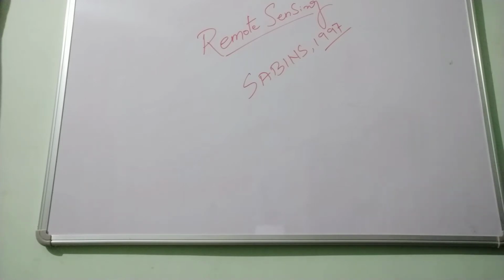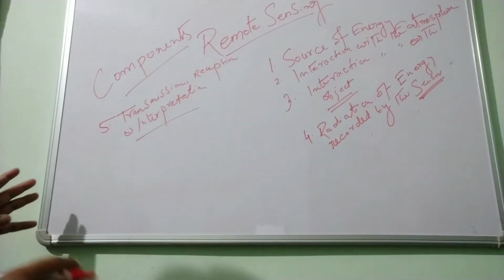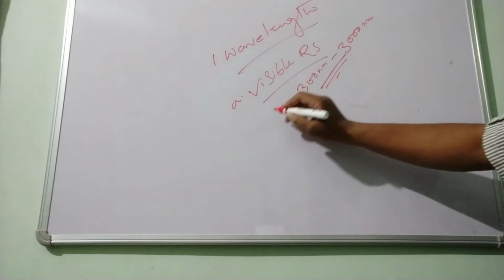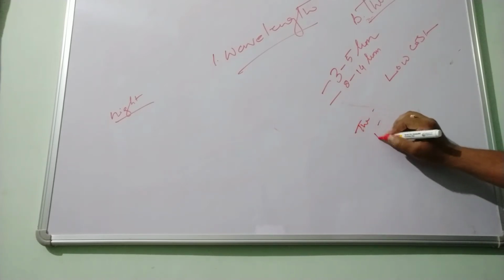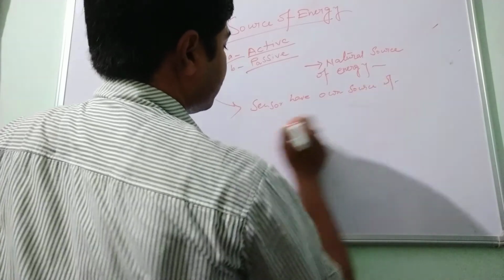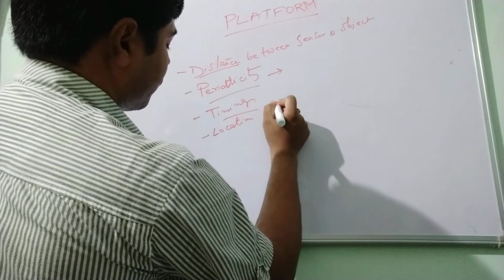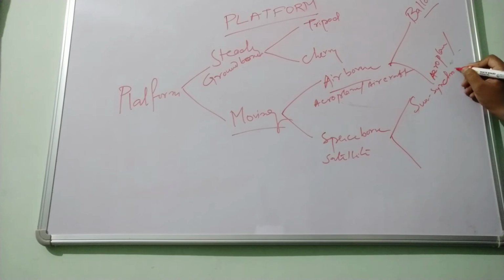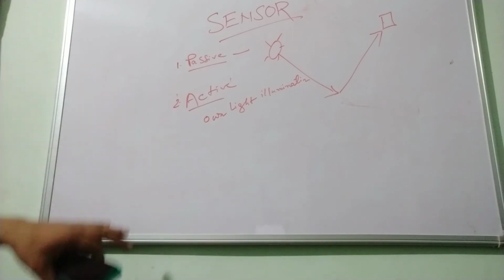Basic components of Remote sensing(2)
Remote sensing fundamentals